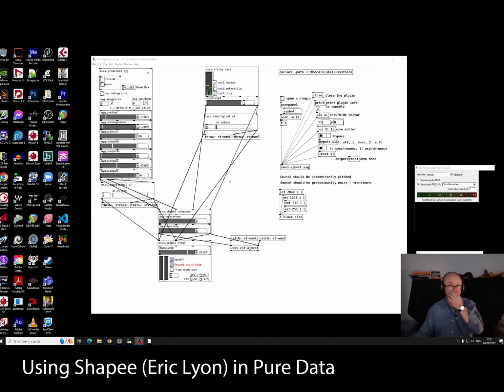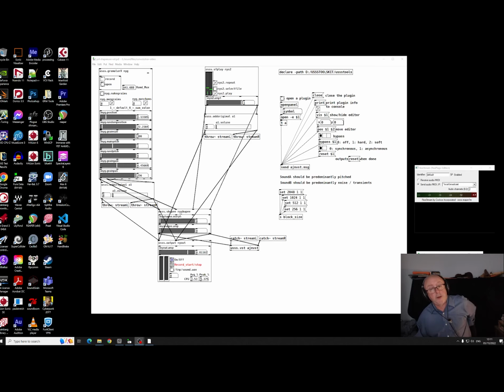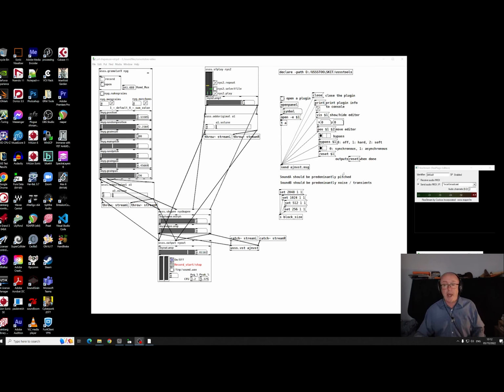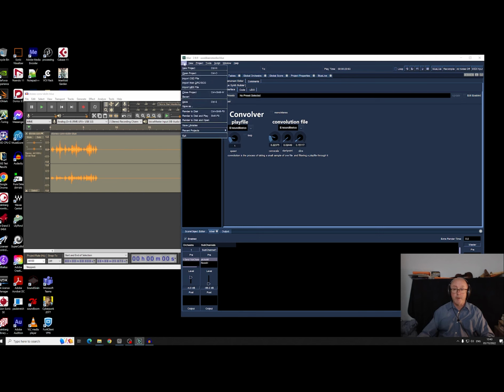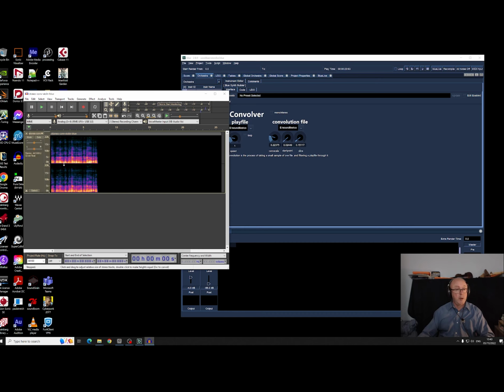spectral colouring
Three kinds of spectral colouring routines. Shapee (Eric Lyon's fftease tools) embedded in Pure Data and the USSSTOOLSKIT, Blue. Csound convolte embedded in Blue (via USSSTOOLSKIT again) and a convolution reverb in Adobe Audition (swapping out the room impulse response for a short soundfile).